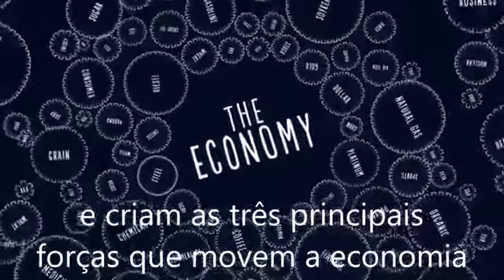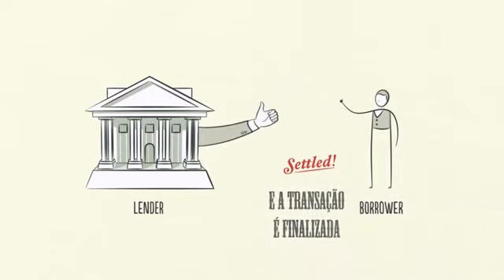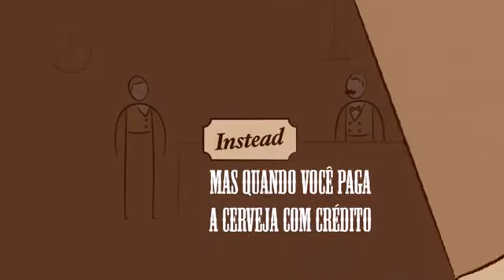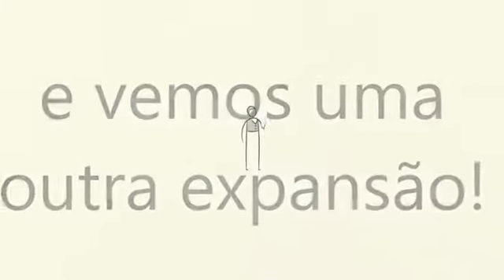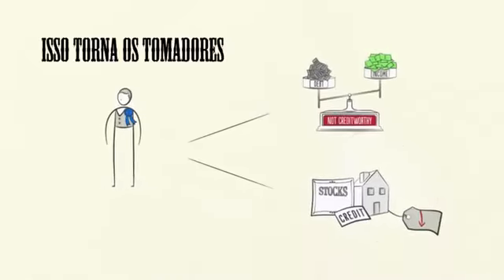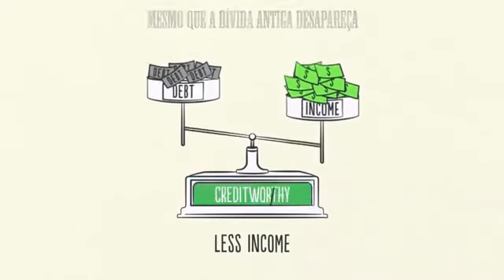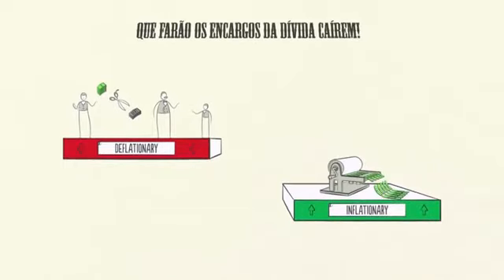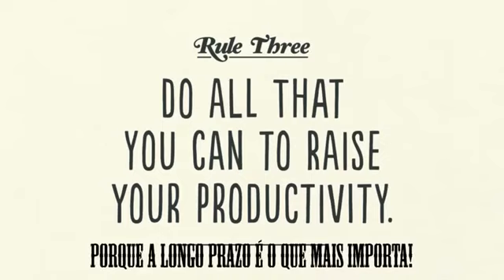Como funciona a máquina econômica (por Ray Dalio)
Ray Dalio é um dos maiores gestores de fundos de investimentos no mundo e neste vídeo ele explica de forma simples o mecanismo por trás dos ciclos de expansão e retração, bolhas e crash econômicos.